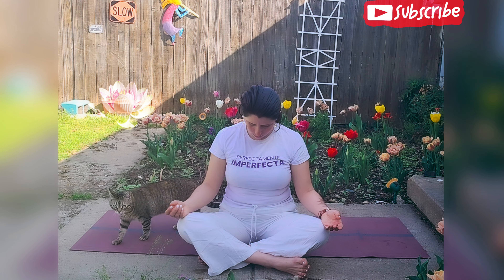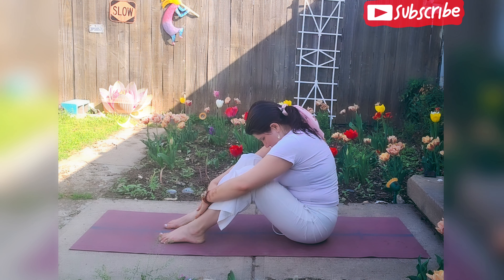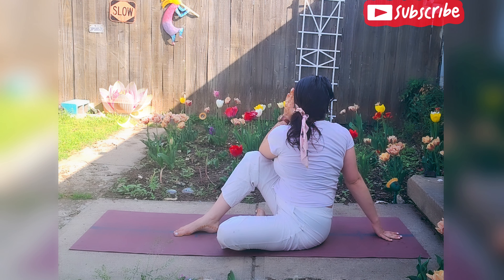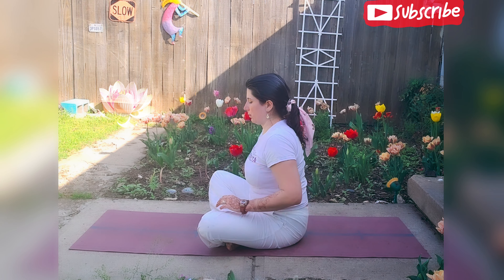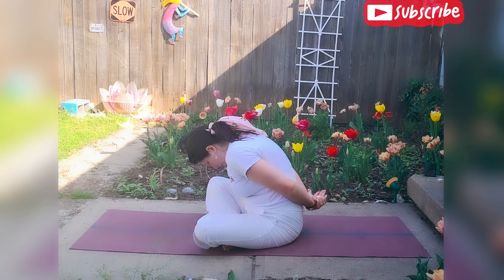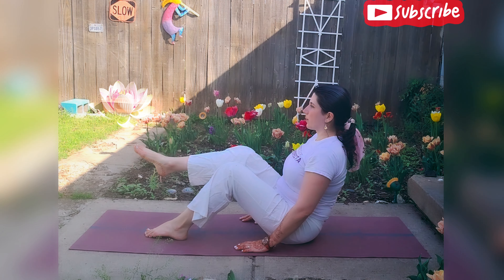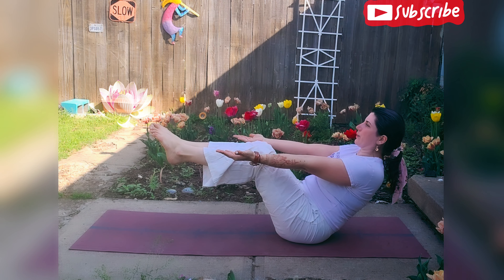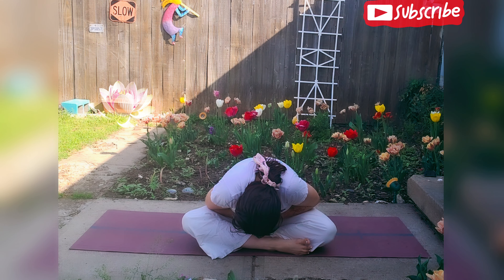Seated Yoga 🧘‍♂️ 🪷 IN ENGLISH!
Today, I bring you a quick practice, which we are going to do on the floor, sitting in all postures!
I hope you enjoy today's practice, and if so, give the video some love, leaving a LIKE, SUBSCRIBE & ACTIVATE the notification's 🔔 so you never miss when I upload a video, and SHARE with someone who may be interested.
Thanks !
Love, Danila

🎶: Music from Uppbeat (free for Creators!)

🥳🎁 BIRTHDAY WISHLIST